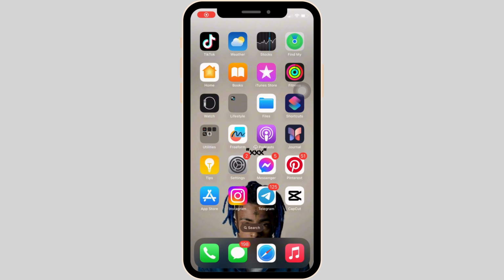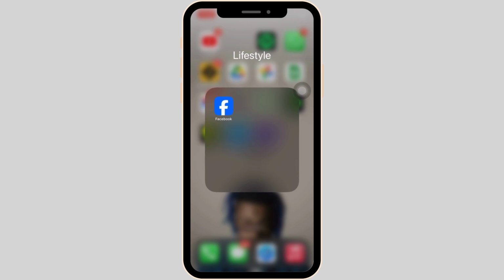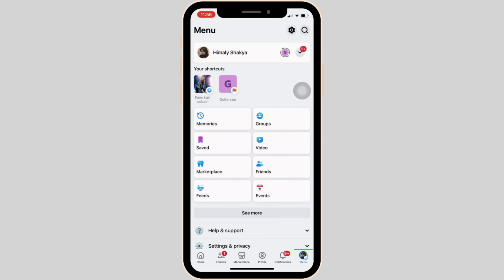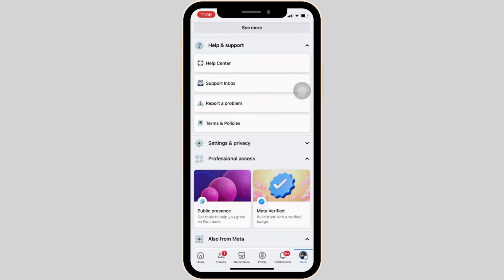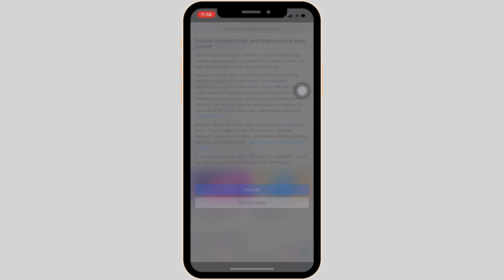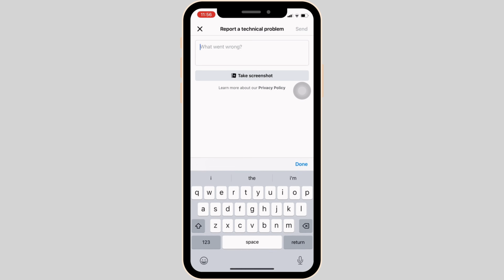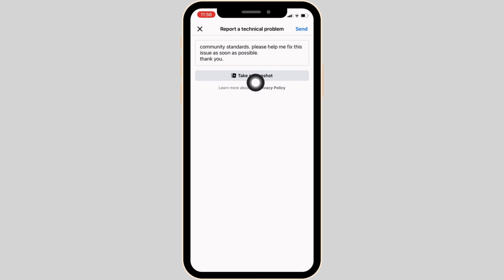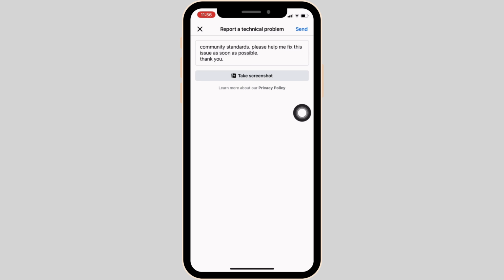How To Solved Facebook Group Is Being Disabled Due To Community Standards 2024 (FULL GUIDE)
How To Solve Facebook Group Being Disabled Due To Community Standards 2024 (FULL GUIDE)

Is your Facebook group being disabled due to community standards violations? This full guide will walk you through the steps to appeal the decision, fix any issues, and prevent future violations, helping you keep your group active in 2024.

Timestamps:
0:00 - Introduction
0:15 - Understanding Facebook Community Standards